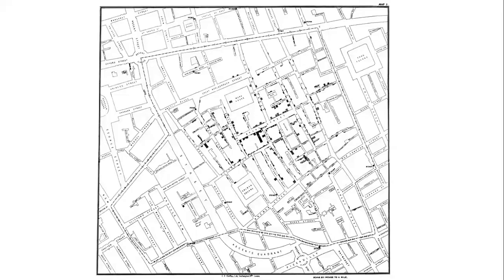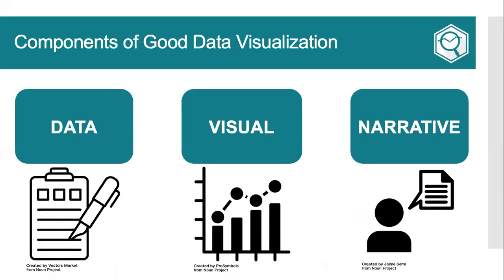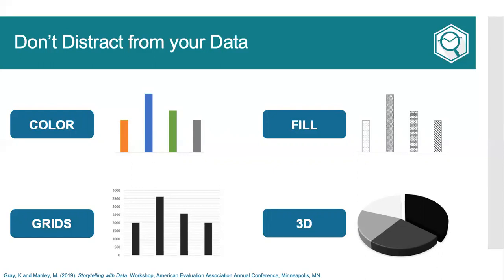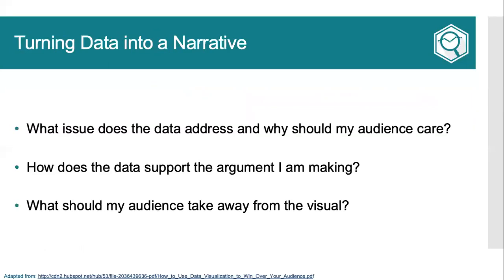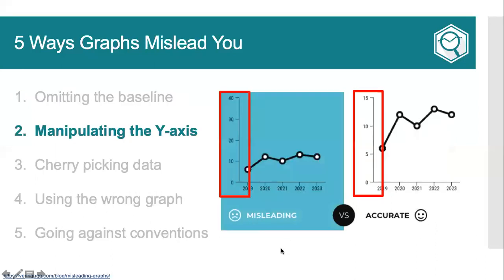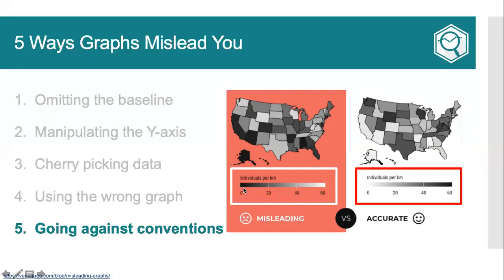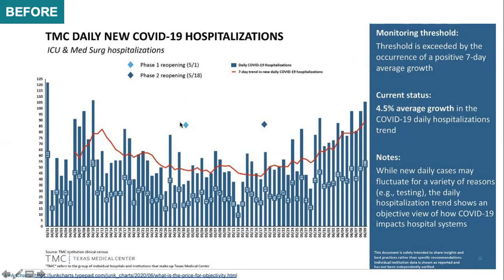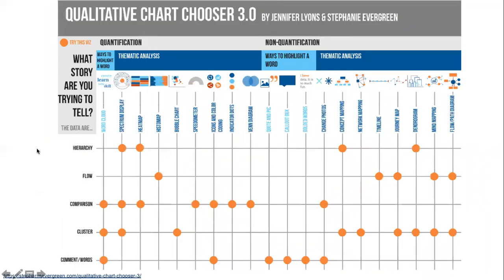Data Visualization Session 2